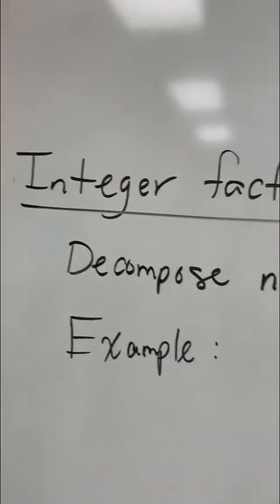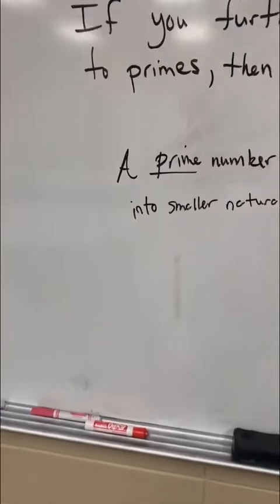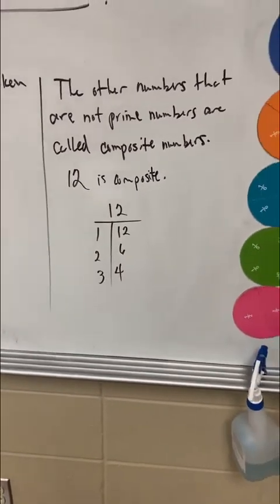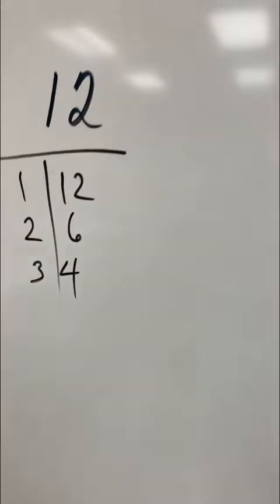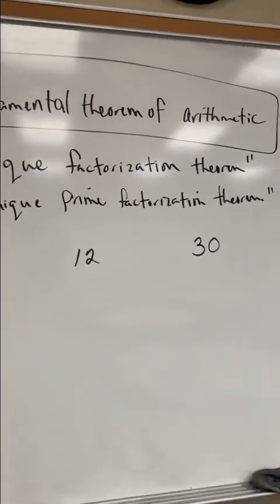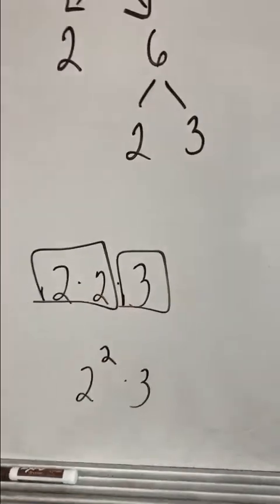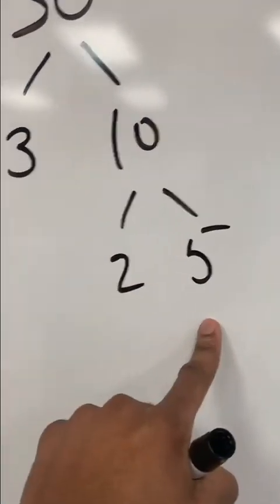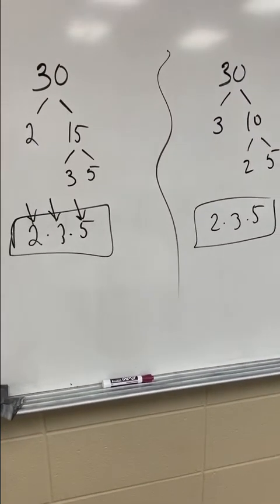NerdOwt54: The Fundamental Theorem of Arithmetic, the foundation of number theory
The instant kids learn how to multiply is the same time they should be introduced to two special classifications of Numbers: primes and composites. Expressing numbers as a factor of primes is pretty much what this fundamental theorem proves. Expressing these factors uniquely is really what this guarantees. It may sound like this could be over your head but it isn’t. Students as young as the third grade can master this fundamental skill. Primes are the building blocks for all number bigger than one and that alone makes them important. Hope you learn how to use prime factorization from this video and learn about Gauss in the process. Thanks for checking the channel out